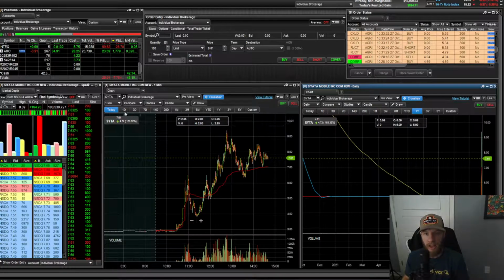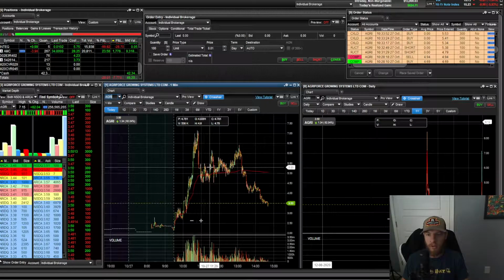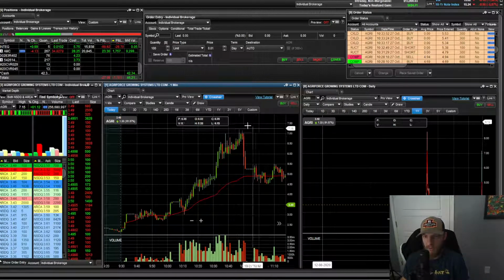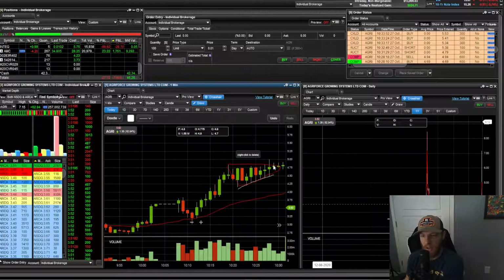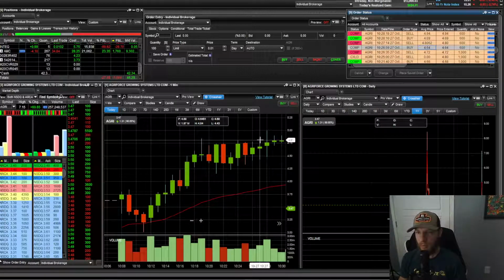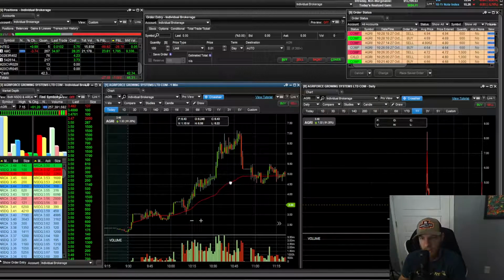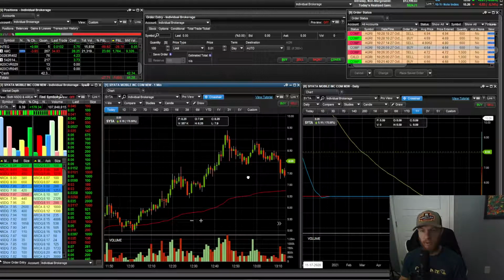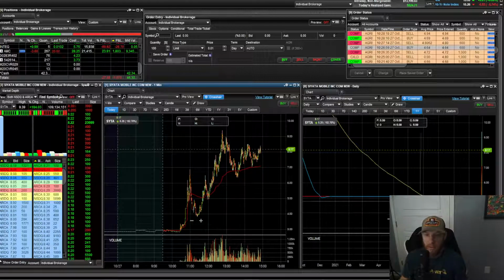+$824 SYTA AGRI